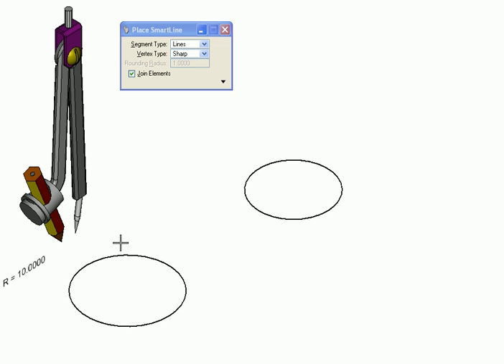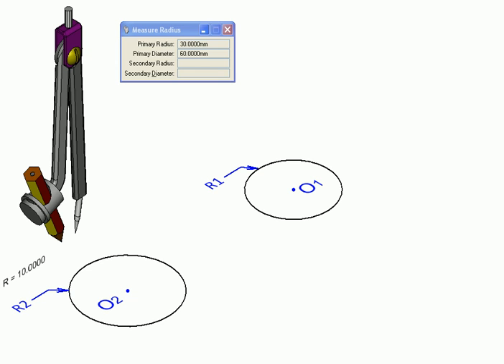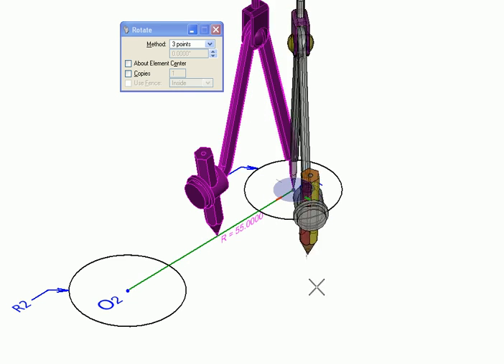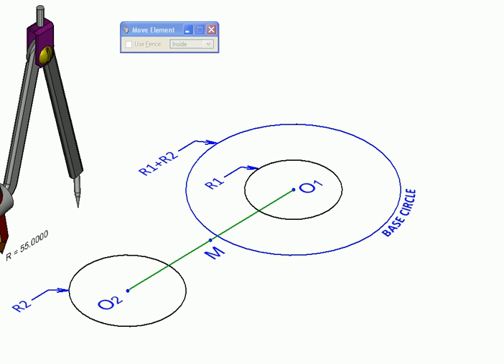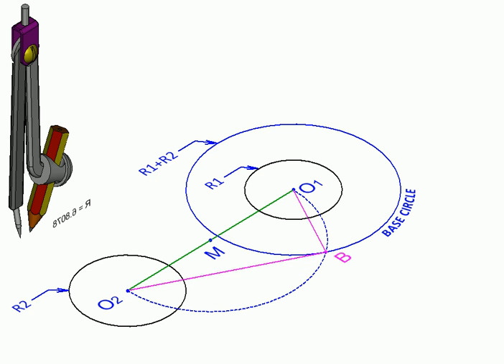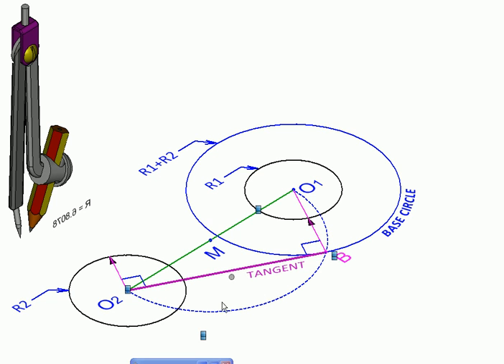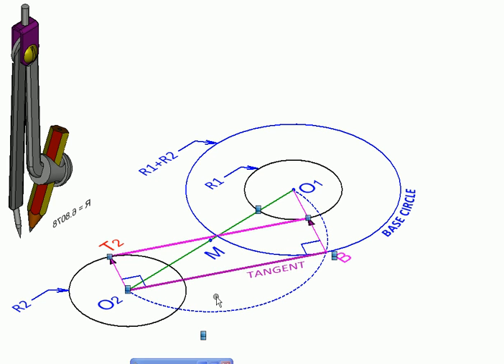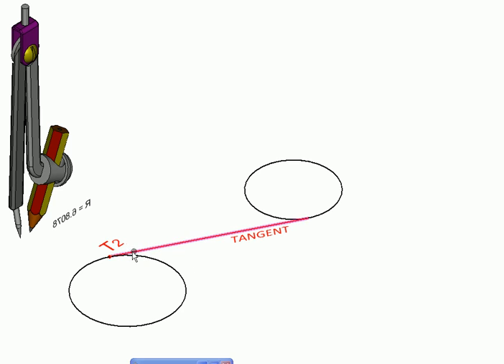Geometry with MicroStation Common Internal Tangent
Created with MicroStation this clip demonstrates the step by step procedure to draw a common internal tangent to two given circles. Links are provided for more explanation to the general principle used for drawing common tangents.